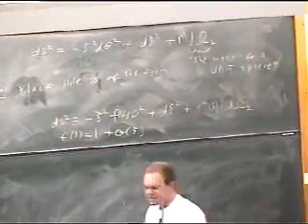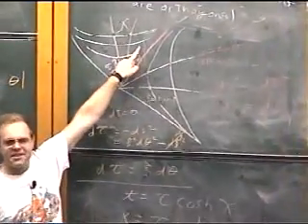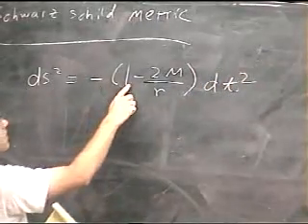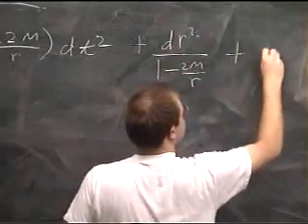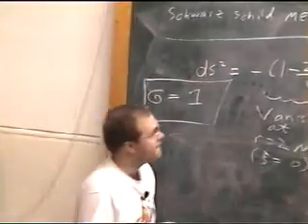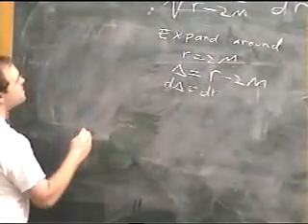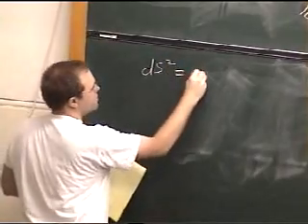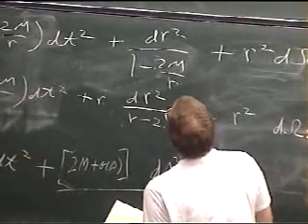Black Holes, Donald Marolf | Lecture 2 Part 3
Second of three lectures on Black Holes given by Donald Marolf at the African Summer Theory Institute in 2004.